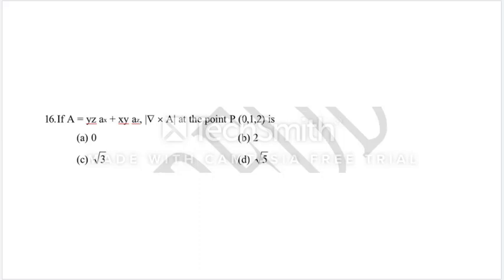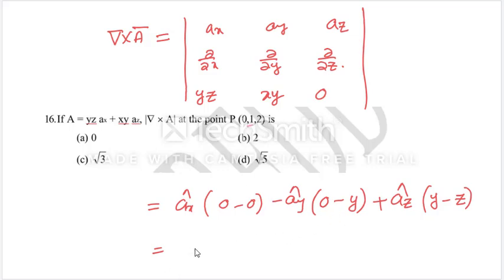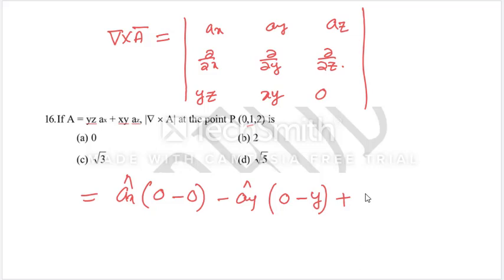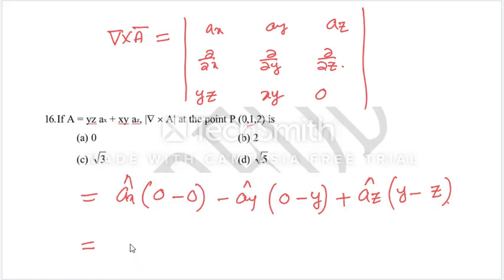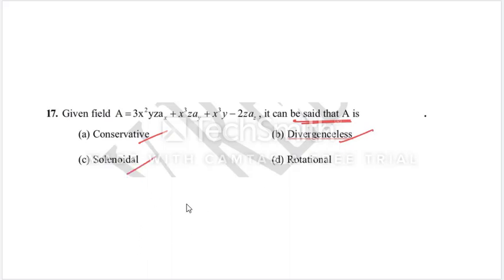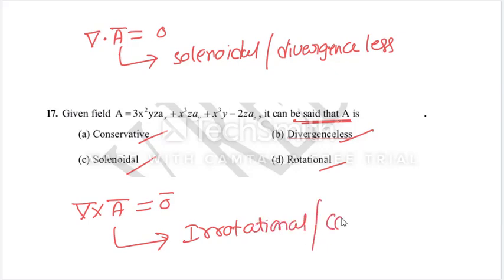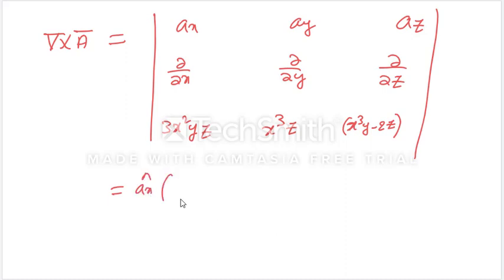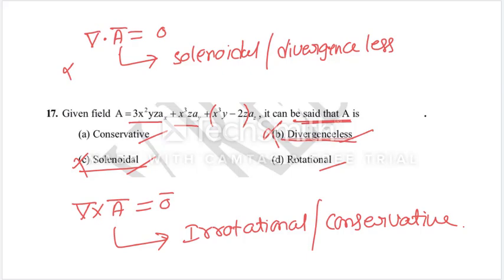Static Electric fields | Co ordinate systems | Vector Calculus - 2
This video is helpful for GATE , ESE ,ISRO and other competitive exams

u can ask your doubts on TELEGRAM app ( first install the telegram app)

 Enter the my group using the link